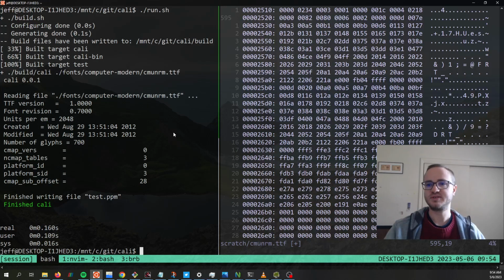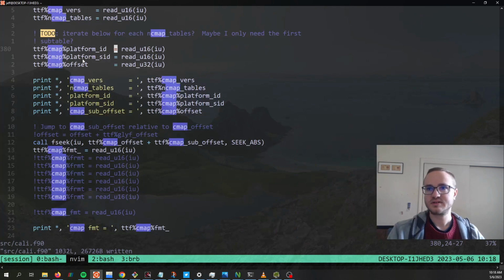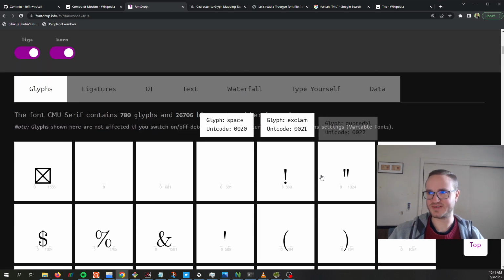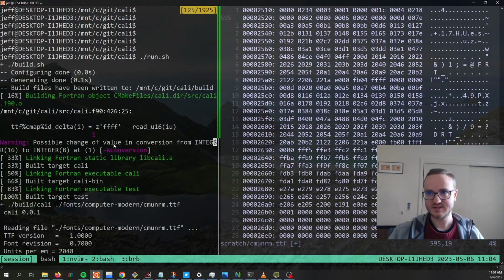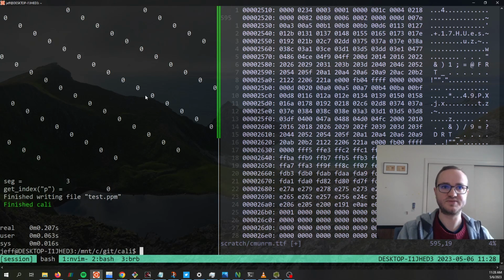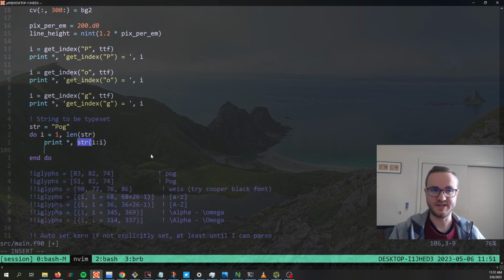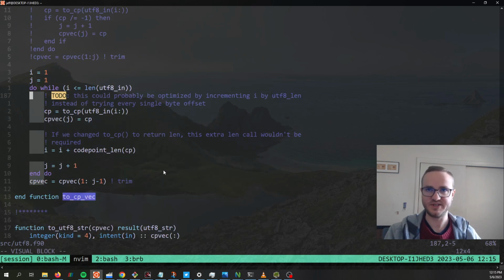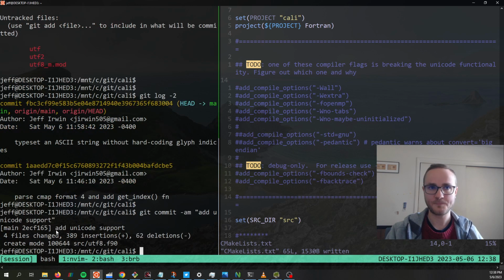cali e8: glyph index mapping and unicode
Today we finish parsing the cmap table to get the glyph index mapping, allowing us to typeset strings without hard-coding glyph indices.  At first we get it working for ASCII, then we extend it for unicode characters too, at least Greek and Cyrillic